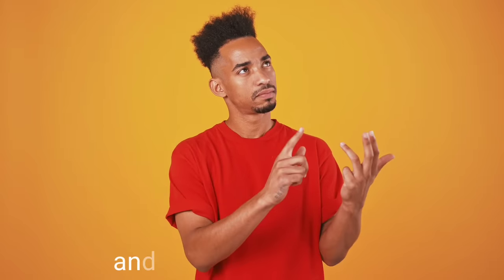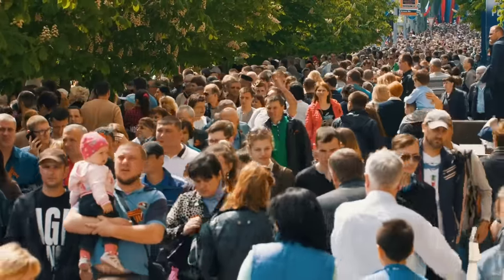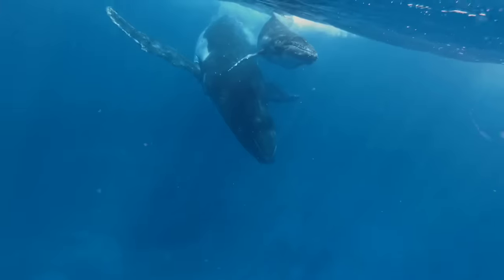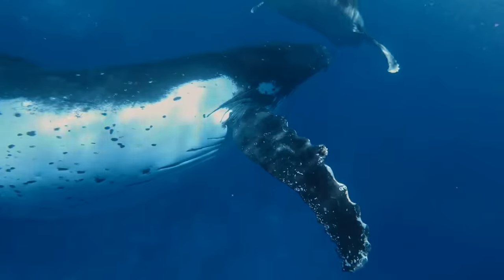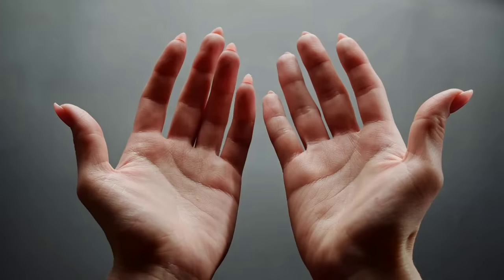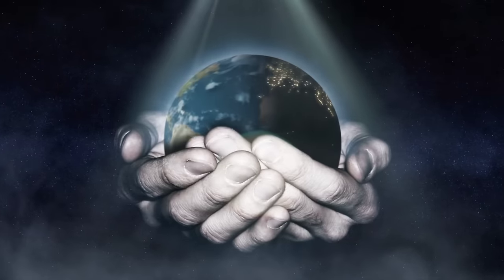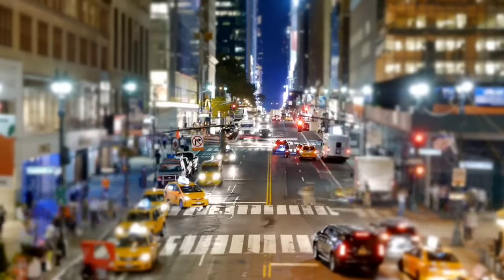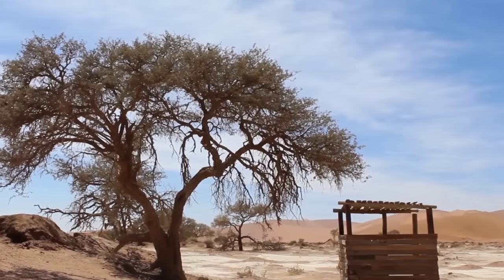Keeping quiet class 12 in hindi |Animated video keeping quiet class 12 explanation by Rahul Dwivedi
Essentials of English Core Exam 24 for Class 12 for 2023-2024 Based on Latest Board Syllabus | Complete Guide Book & Topic Wise Notes CBSE NCERT Questions | Previous Year Paper | Vistas and Flamingo | S. Chand's

a keeping quiet class 12 in hindi dear sir,
line by line explanation of keeping quiet class 12,
summary of chapter keeping quiet class 12 in hindi,
poetic devices used in the poem keeping quiet class 12,
class 12 english flamingo poem keeping quiet question answer,